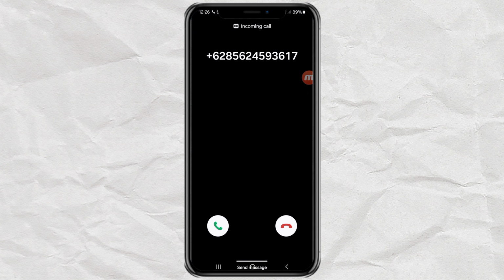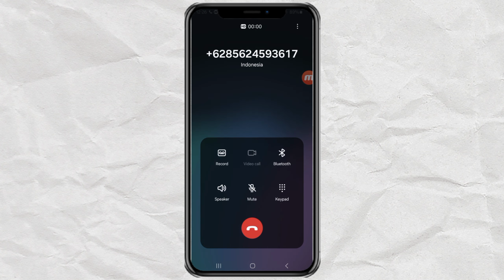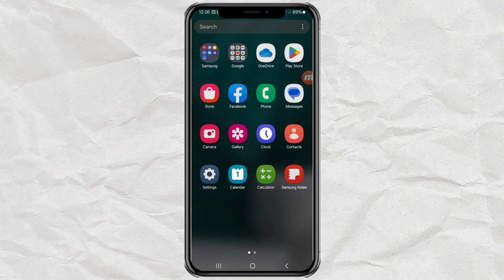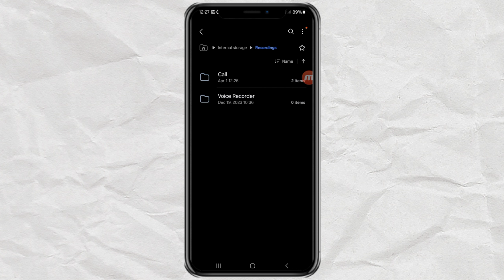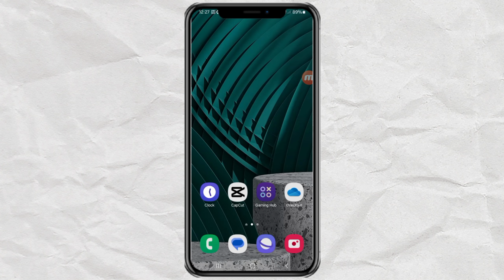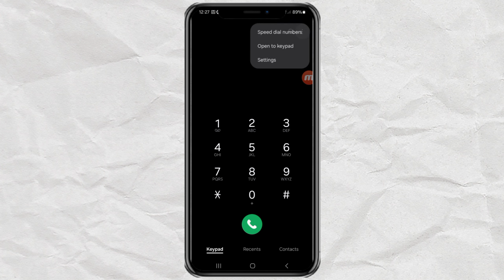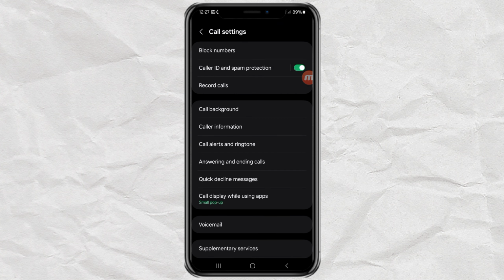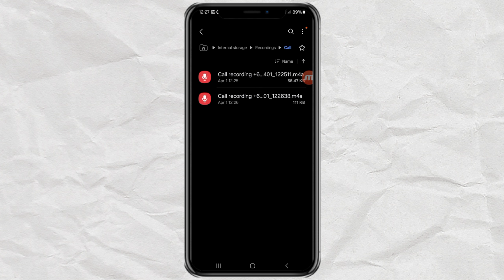How to Record Calls on Android Without Notifications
Learn how to record calls on your Android phone without any notifications with this simple tutorial! Whether you need to save important conversations for reference or legal purposes, this method allows you to discreetly record calls without alerting the other party.

During a call, simply press the record button in your call menu to start recording the conversation instantly. This manual recording option gives you full control over when to initiate the recording without any intrusive notifications.

Additionally, you can enable the Auto Record Calls feature in your call settings to automatically record all incoming and outgoing calls. This convenient feature ensures that every call is recorded without the need for manual intervention.

With these methods, you can effortlessly capture and save your phone conversations for future reference or documentation purposes without any interruptions. Watch the full tutorial to learn how to record calls on your Android device discreetly and efficiently.